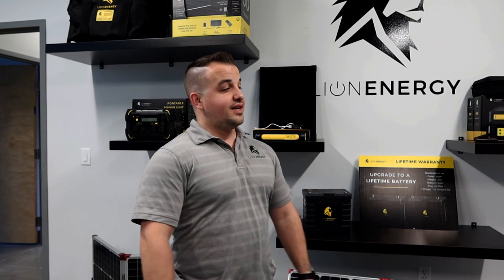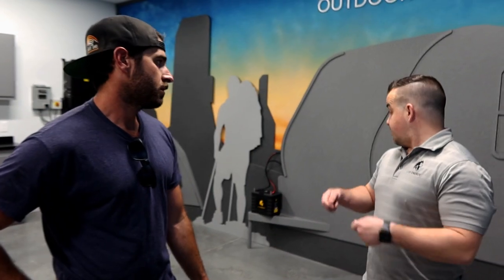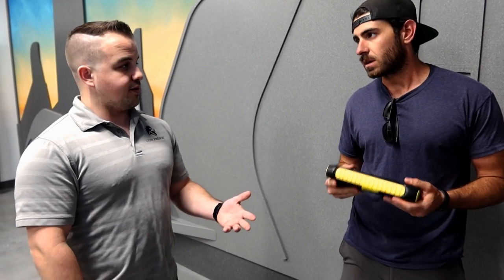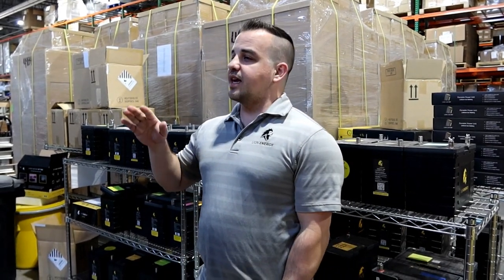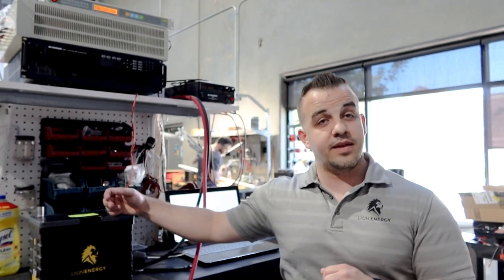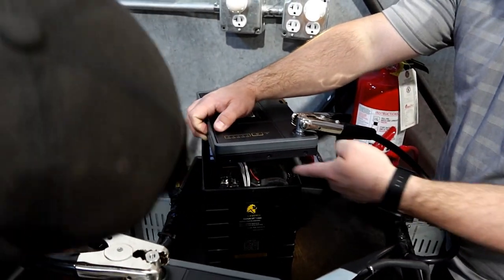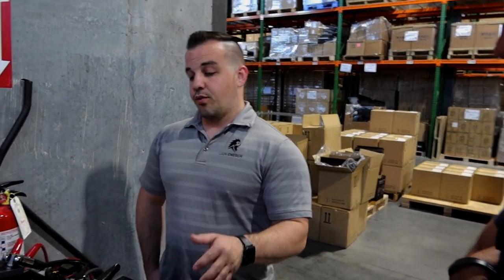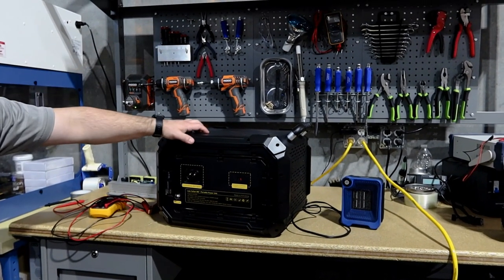Best LiFePO4/Lithium Battery For Full Time RV Living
Lion Energy Facility Tour! In this video we're showing you what we think are the best Lithium Ion batteries for full time RV living. We've used Lion Energy LiFePO4 batteries for RV travel for 3 months & are very impressed! INFO ↡↡

We happened to be in American Fork, Utah so we toured the Lion Energy showroom and warehouse. After getting the run-down on all their portable energy products and talking with Steven, we’ve solidified our relationship with Lion Energy. Their products, customer service, and warranty are all top-notch! We are very happy to be part of the team. If you are interested in picking up any Lion Energy products for your RV boondocking, boat, off-grid cabin, overlanding vehicle, or tent camping needs, use the code Adventure15 to save yourself 15%.

FPRT235XTX